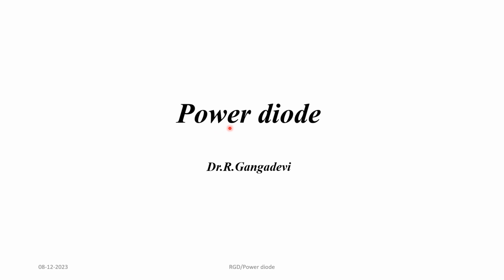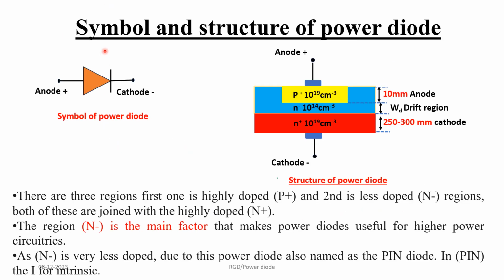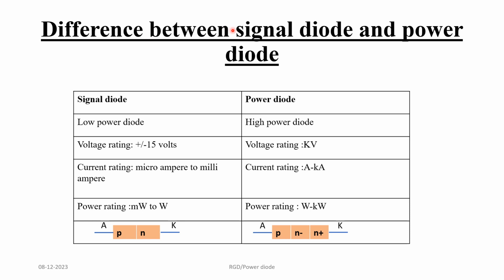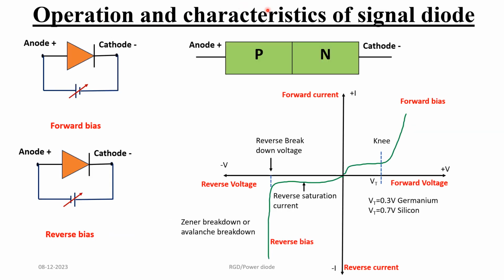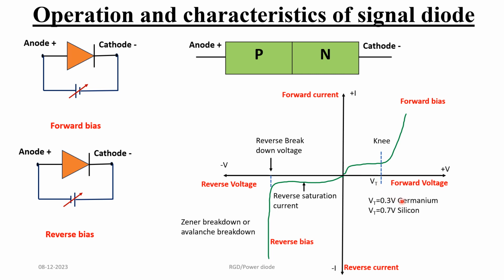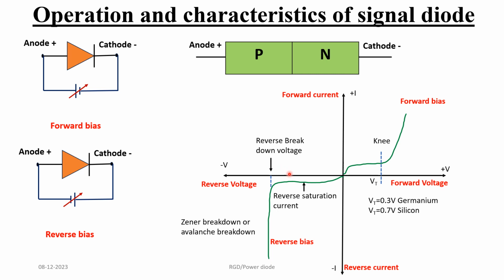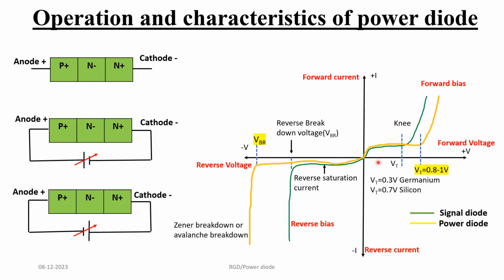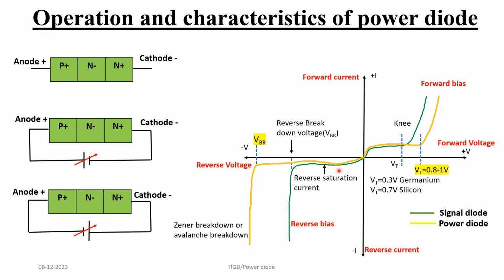power diode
symbol, Structure operation and characteristics